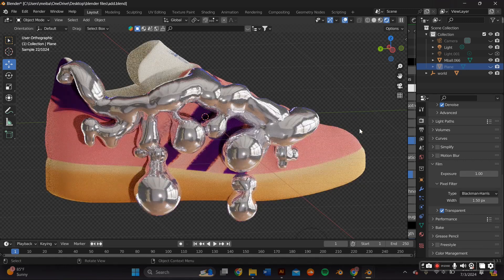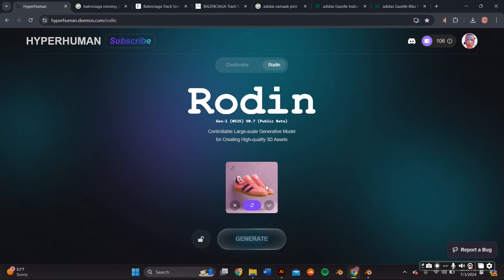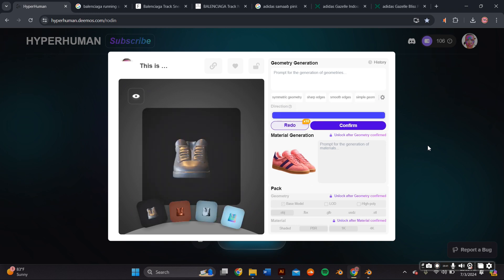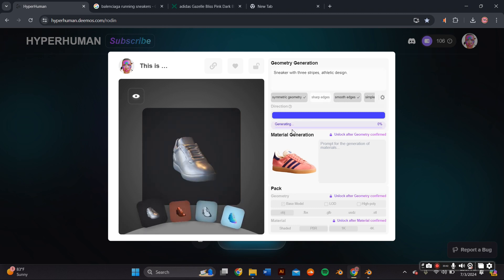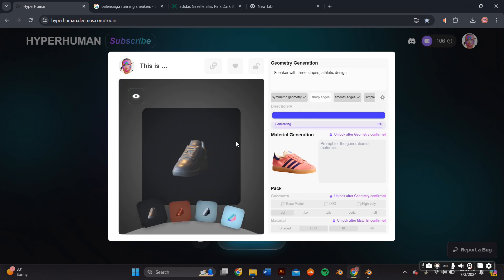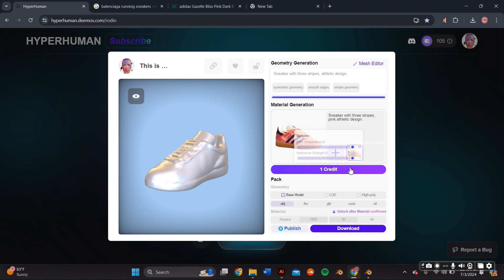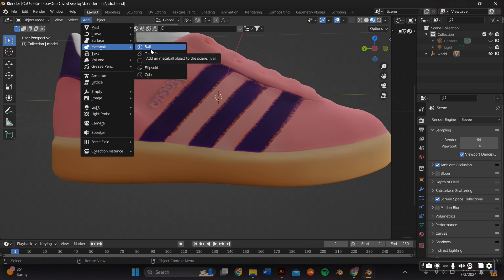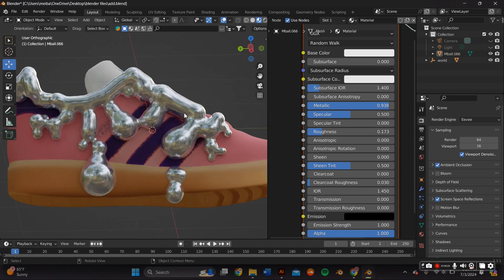Using Rodin Ai to create 3D Molten Chrome Sneakers on Blender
In this video ill Use Rodin Gen 1 Ai's text to 3d asset feature which allows you to obtain production-ready 3D assets in seconds. Ill also be using Blender 3.0 to create the molten chrome affect on the sneakers ! If you have any questions Please let me know !

50% bonus credits of the first payment using the referral